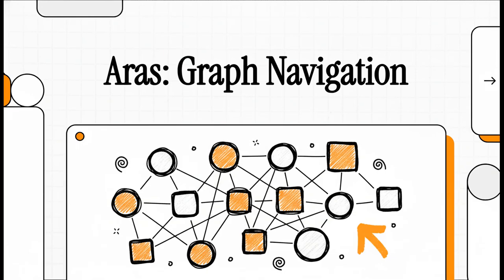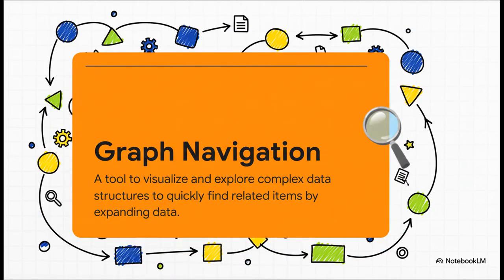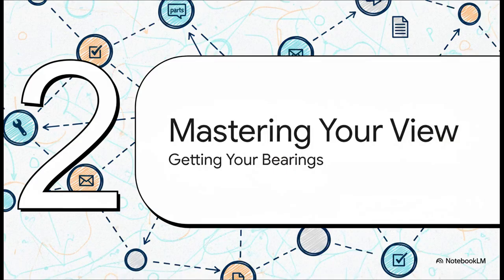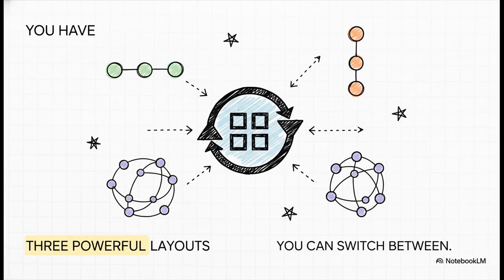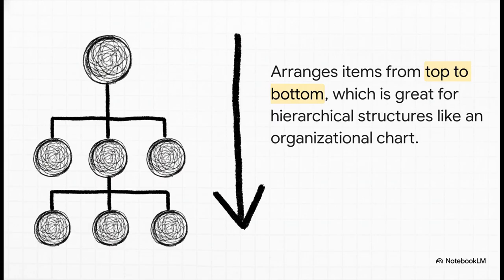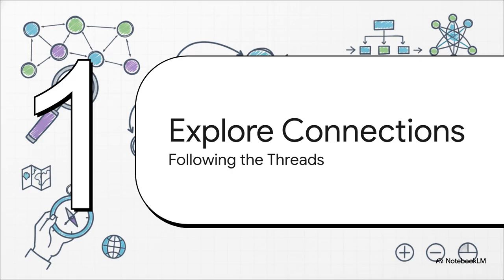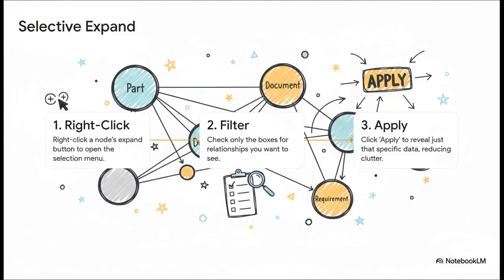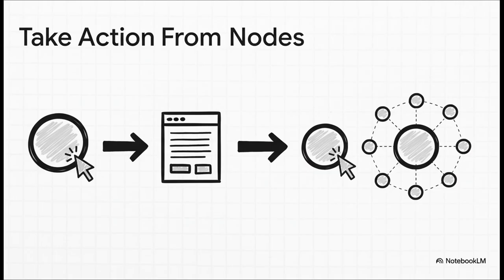Aras Graph Navigation